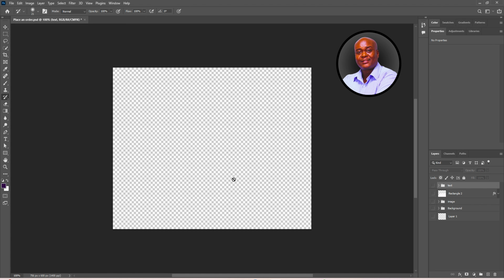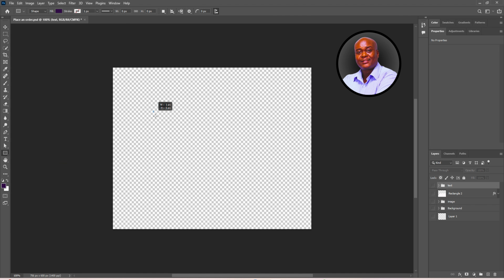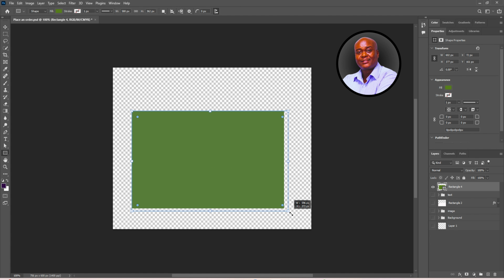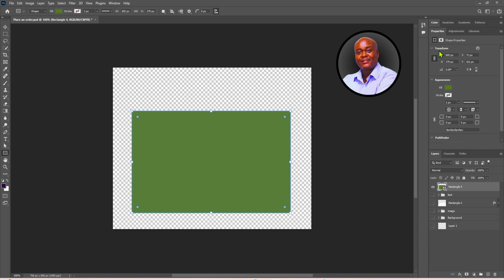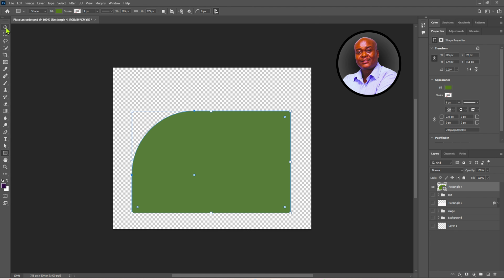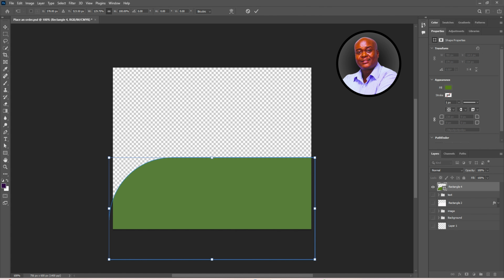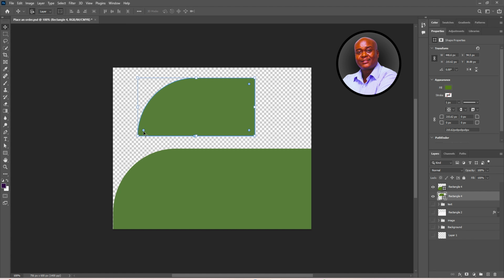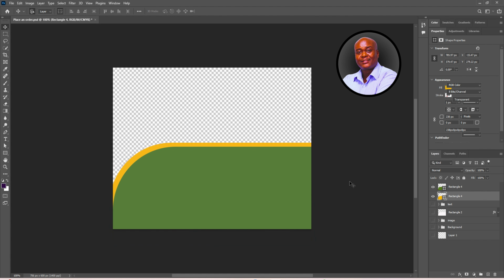AI VS PHOTOSHOP Editing Corner Radius Edges in Photoshop#HD#photoshop#adobe#trending#jtc#viral#yt#fy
Your Catalyst for Growth with J.T.C - Jerome the Creator. How To Edit Rectangle Corner Radius Edges in Photoshop
Welcome to Photoshop Skills with Sir Kennedy!
In this tutorial, I’ll show you how to edit and fine-tune rounded corners (corner radius) of rectangles in Photoshop—perfect for clean designs, thumbnails, logos, and UI mockups. Whether you're just starting or already designing, this skill sharpens your workflow instantly.

Chapters
00:00 – Introduction
00:32 – Drawing a Rectangle Shape
01:15 – Locating the Properties Panel
02:05 – Editing Corner Radius (Live Shape Properties)
03:30 – Adjusting Individual Corners
04:45 – Keeping Radius Consistent
06:10 – Common Mistakes & Fixes
07:20 – Exporting Rounded Rectangle and design of website banner
08:20 – Final Tips & subscribe

What You’ll Learn in This Photoshop Tutorial:
• How to draw rectangles in Photoshop
• How to access and use the **Corner Radius Tool
• Precision editing using the **Properties Panel
• Fixing uneven or locked corner settings
• Exporting sharp, clean assets for digital use

What Photoshop feature should I cover next? Let’s build your skills together.

Weekly creative tutorials, design tricks, and digital hacks to make you unstoppable.

Your Catalyst for Growth with J.T.C – Jerome the Creator
A YouTube influence channel** designed to empower growth through practical tutorials and strategic learning. From visual design to content branding, this is your go-to platform for building creative and business success.

Why Join?
• Learn Strategically — Real skills, taught clearly
• Grow Holistically — Mindset meets mastery
• Connect Globally — Community-powered learning

This is a LifelongJourney
 Break down complex tools into simple steps
Learn and lead with clarity and impact